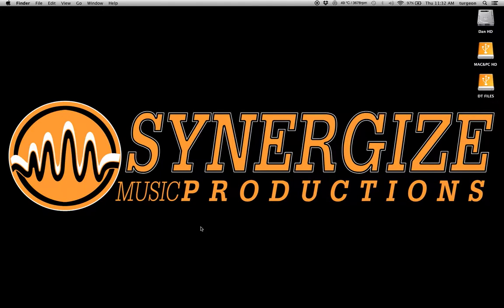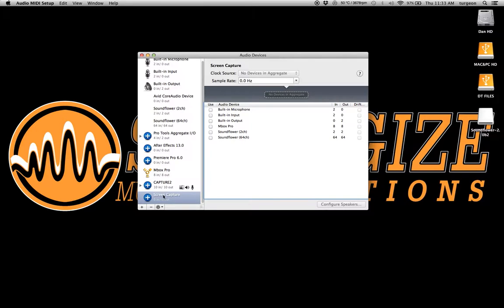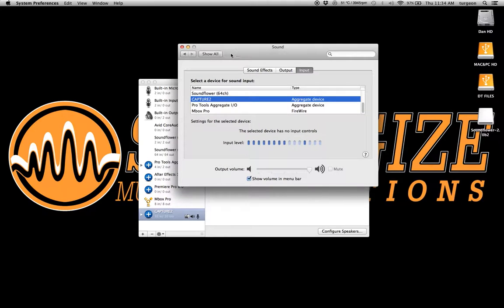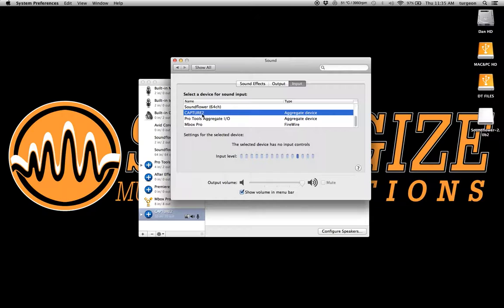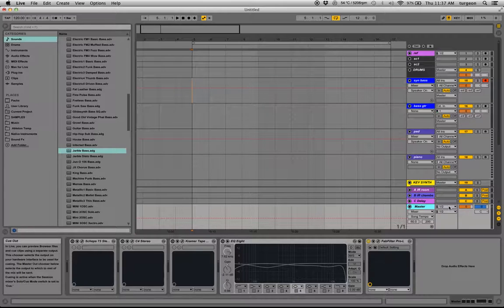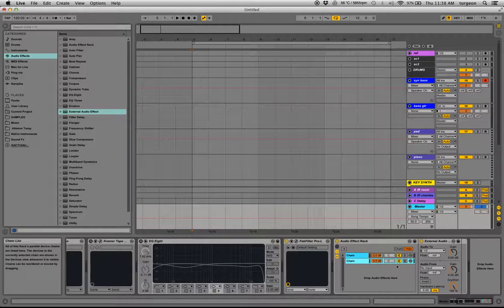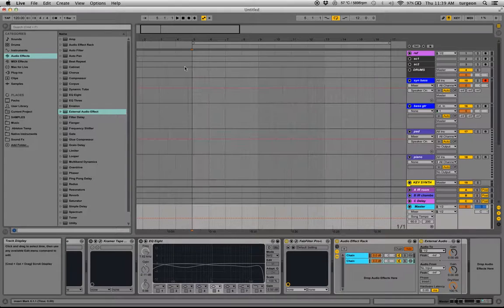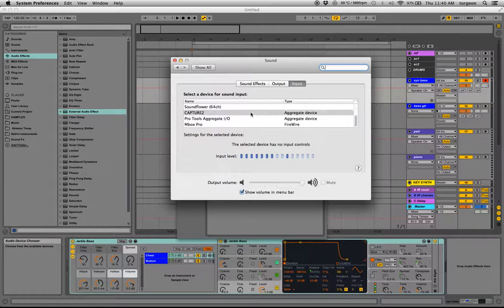How to Make an Ableton Live Tutorial - Screencast with Audio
This tutorial will show you how to make your very own Ableton Live tutorials with audio using a Mac and the screen record function in Quicktime Player.